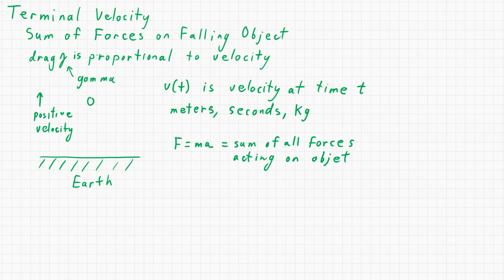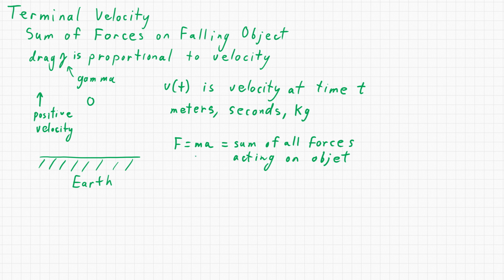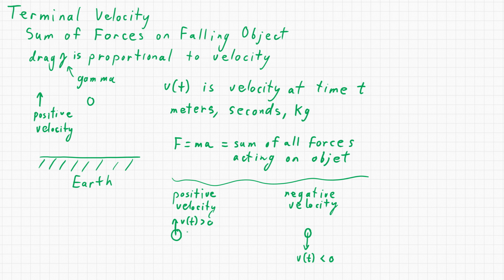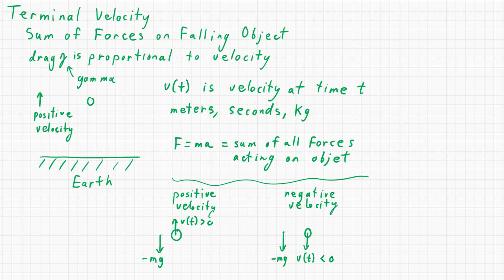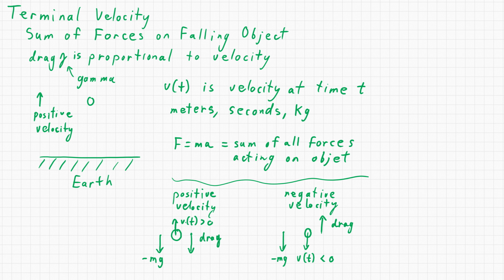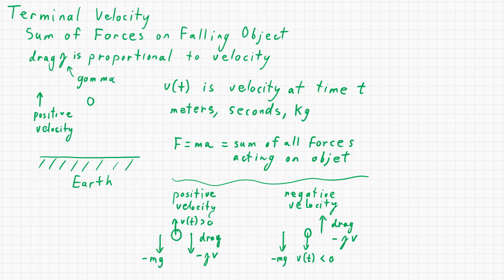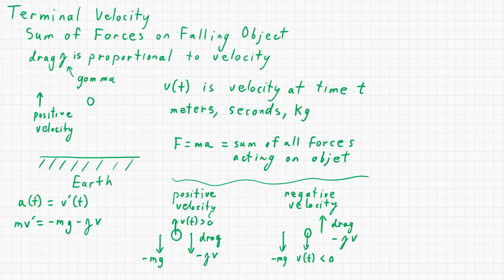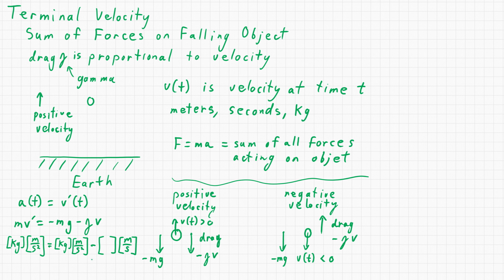Terminal Velocity ODE from Newton's Law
The force of drag on a falling object can be approximated as proportional to the current velocity of the object. This can be written as a first order ordinary differential equation. The terminal velocity is when the force of drag is equal and opposite to the force of gravity and the velocity of the falling object does not change.